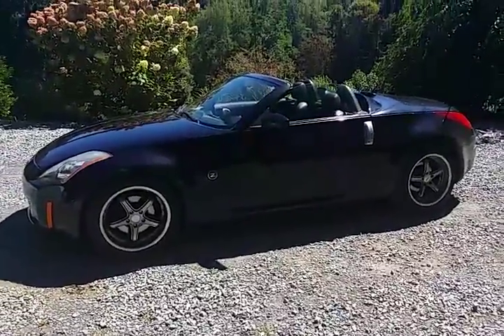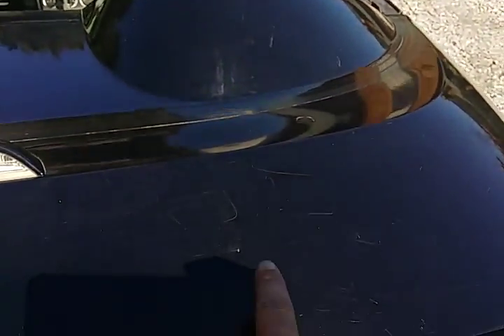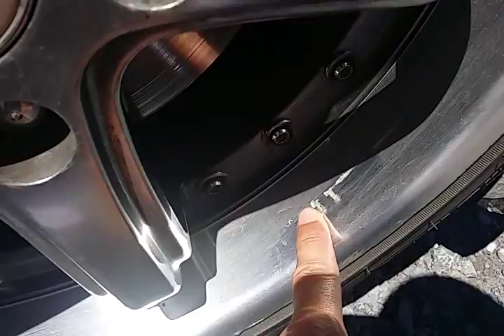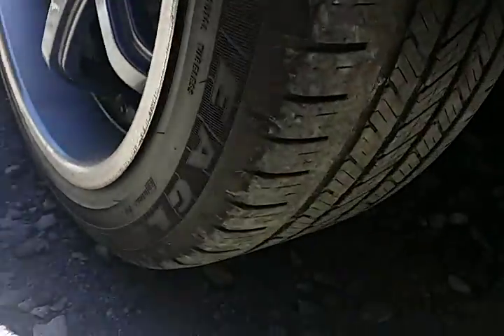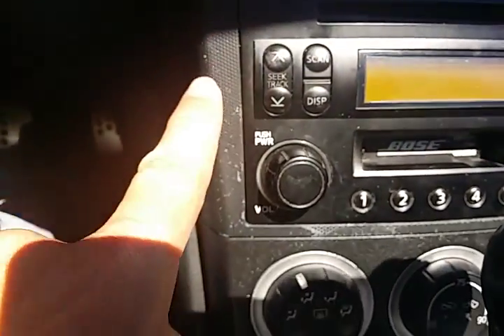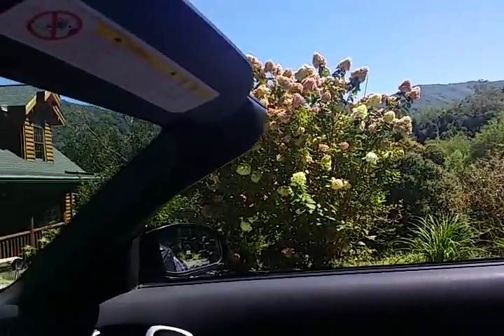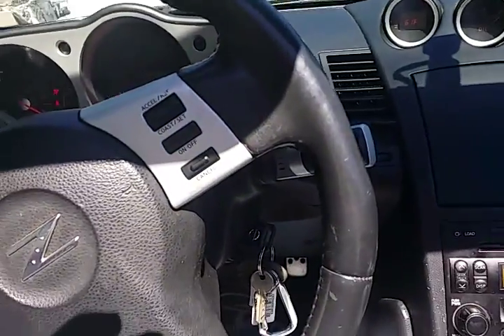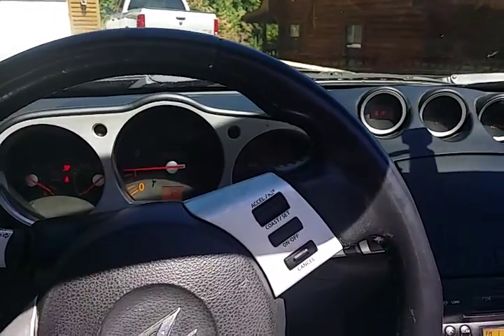2004 - Nissan 350z Roadster - Roan Mountain, TN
Overview of our Nissan 350z for sale.